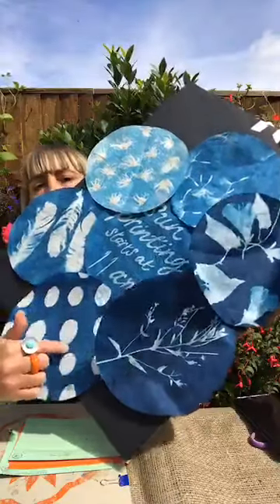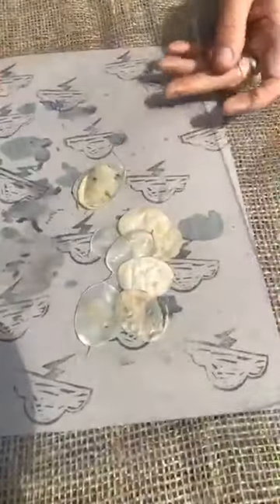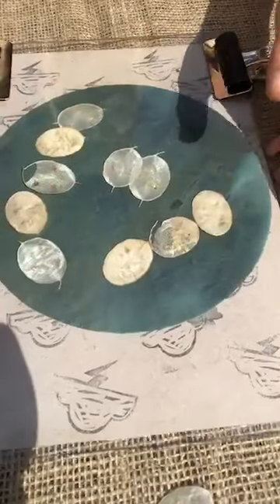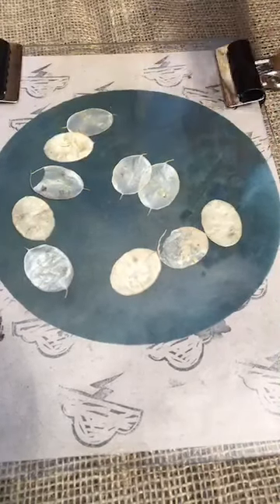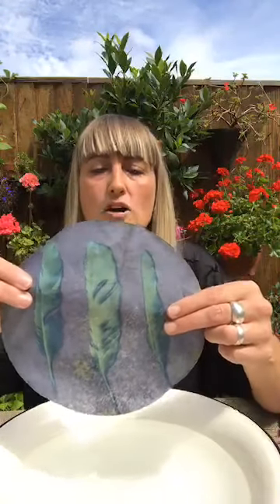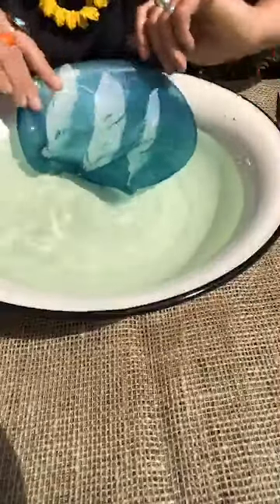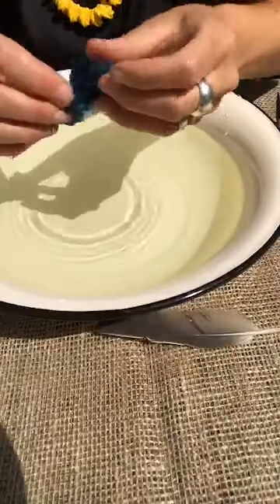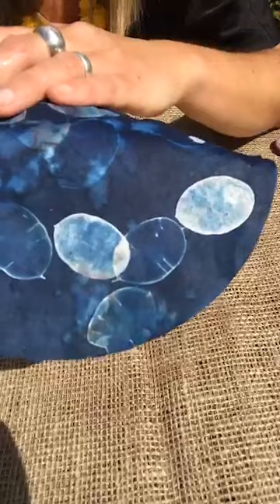Cyanotpye / sun printing FacebookLive workshop